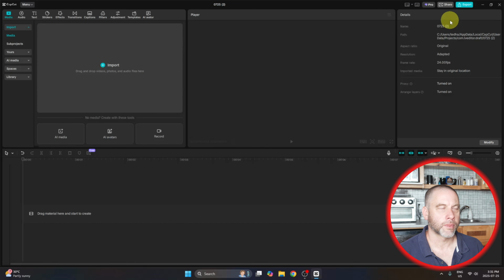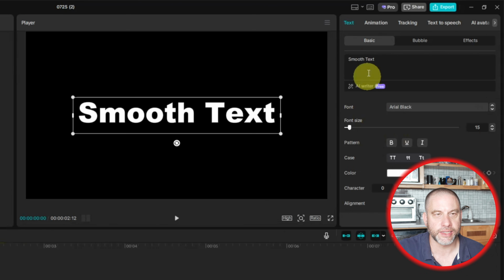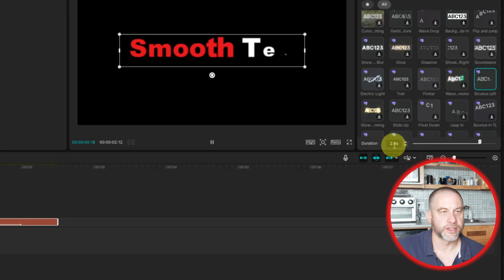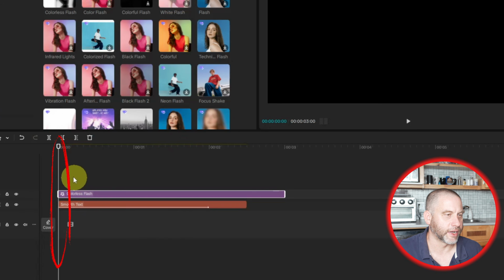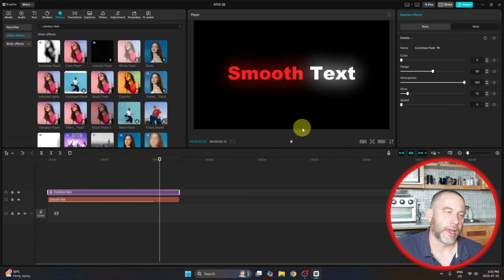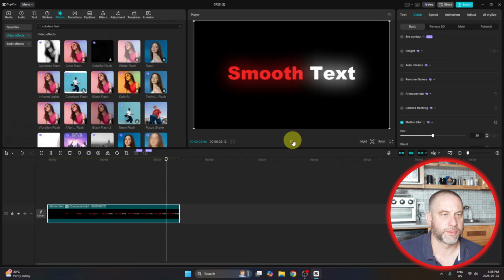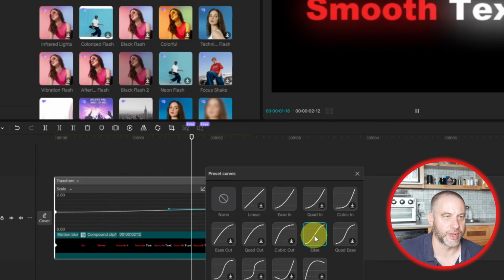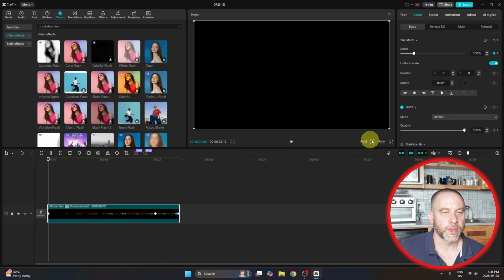How To Create A SMOOTH Text Animation In CapCut PC Pro Version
How To Create A SMOOTH Text Animation In CapCut PC Pro Version is exactly what you’ll learn in this step-by-step tutorial, perfect for creators who want clean, professional-looking animated text for their videos. I’ll guide you through the full process—from adding and customizing your text layer with unique fonts and color changes, to applying smooth bounce animations and a subtle glow effect using a colorless flash. You’ll also discover how to create a compound clip, add motion blur to text in CapCut PC, and use keyframes with ease curves to make your animation scale and fade out naturally.

Whether you're creating a YouTube intro, title card, or stylish captions, this tutorial covers everything you need to know to make smooth text animation in CapCut on PC. With detailed techniques like keyframe scaling, opacity transitions, and glowing text effects, you’ll have full creative control over how your text looks and moves. By the end of the video, you’ll see the final result and be ready to use these smooth text effects in your own projects!

What you'll learn in this tutorial:
• How to make smooth text animation in CapCut PC
• Smooth bounce text animation in CapCut
• Text glow effect using colorless flash
• Motion blur and compound clips in CapCut PC
• Keyframe scaling and fade-out with ease curves

Timestamps

00:00 Intro
00:11 Add Text Layer To TimeLine, Change Text & Font
01:00 How To Change Colors Of A Letter Or Word In CapCut PC
01:30 Add Bounce Left Text Animation, And Add Colorless Flash Effect To Make Text Glow
04:30 Create A Compound Clip & Add Motion Blur To Text In CapCut PC
05:01 Gradually Increase Size Of Text Using Keyframes For Scale
05:49 Make The Text Size Increase Smooth Using Ease Curve
06:22 Create a Fade Out Effect For The Text Using Keyframes For Opacity
07:13 Final Product - End